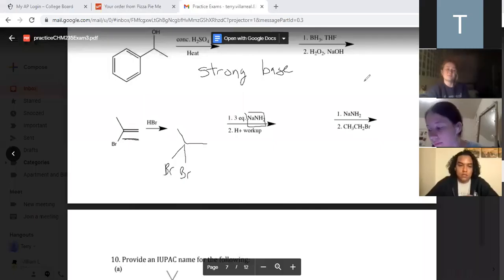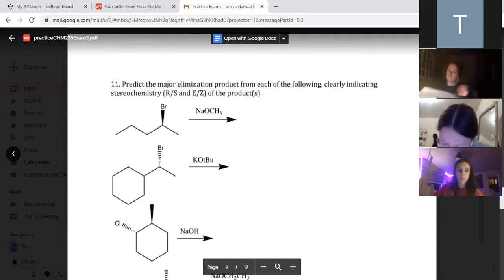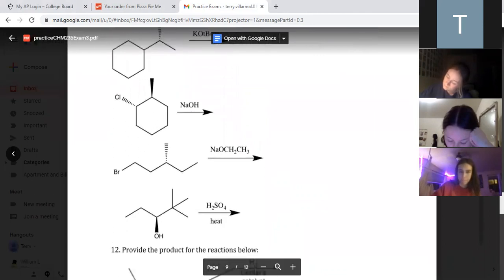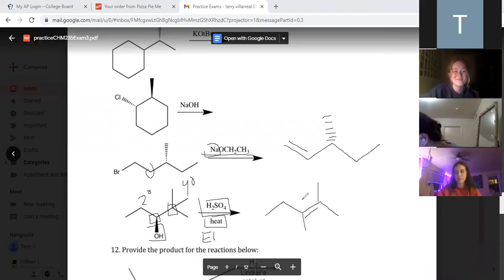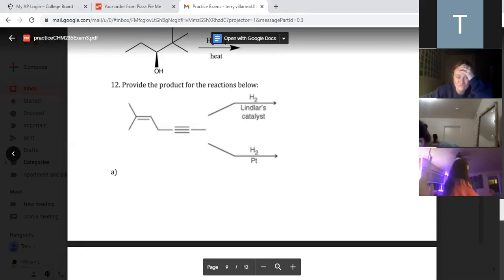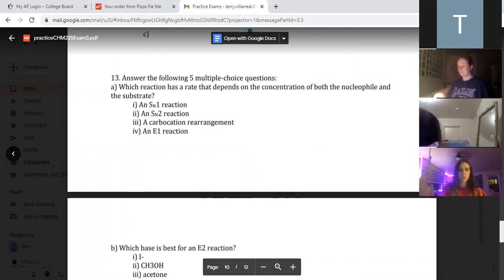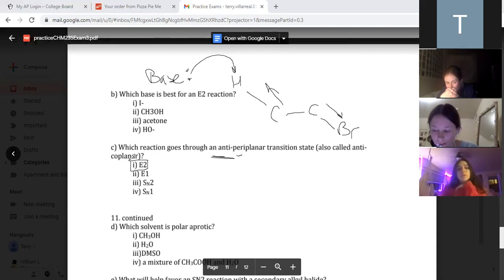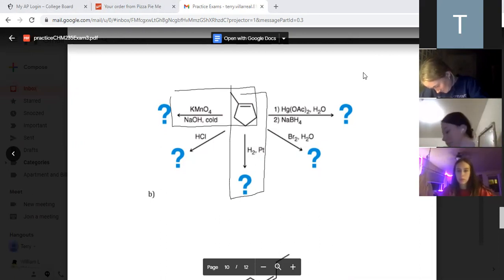NAU Organic Chem Exam 3 Practice Exam 3 Part 4